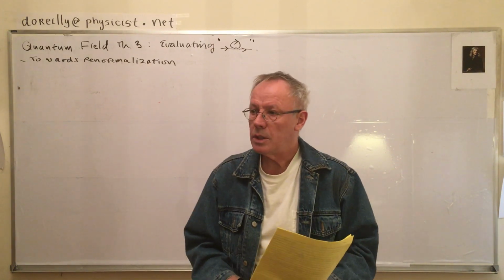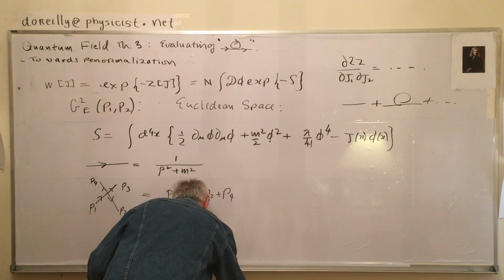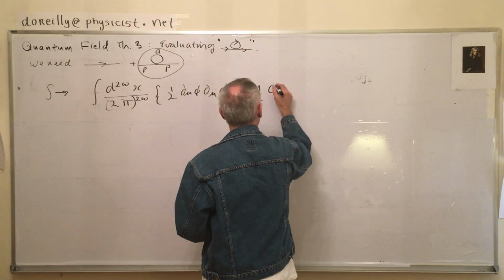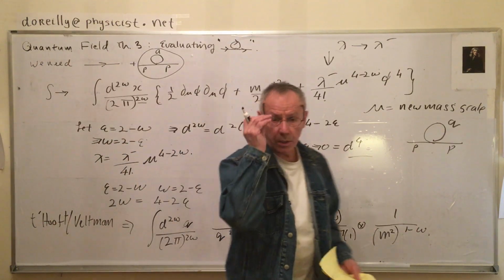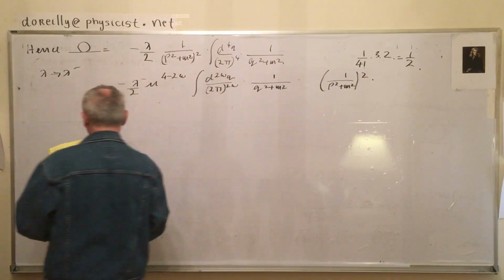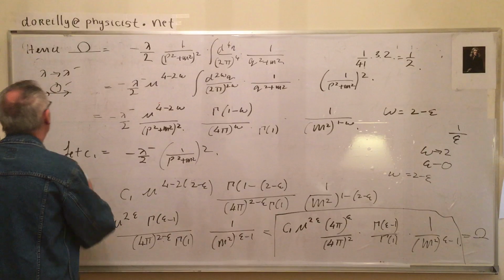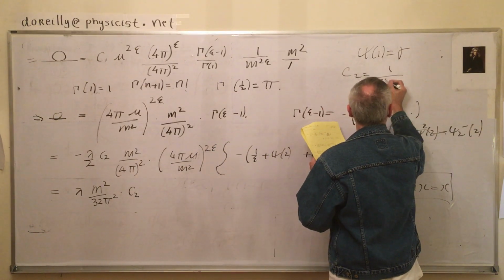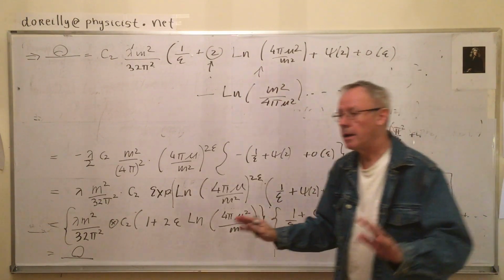Quantum Field Theory 3: Towards Renormalization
I evaluate the simplest loop diagram in Phi^4 scalar field thoory enroute to a simple example of mass renormalization and subsequently the calculation of a practical experimental result.